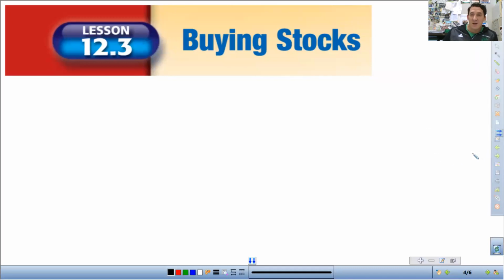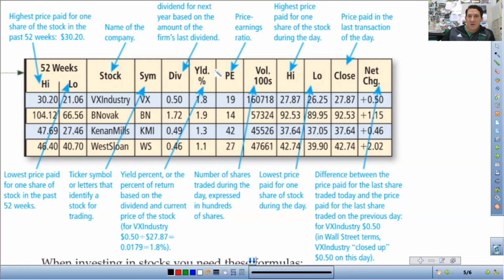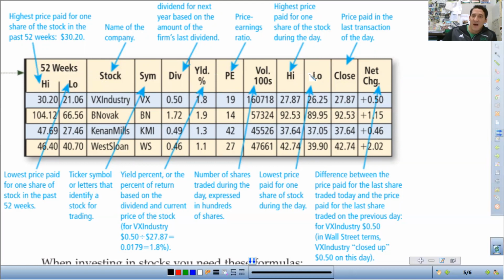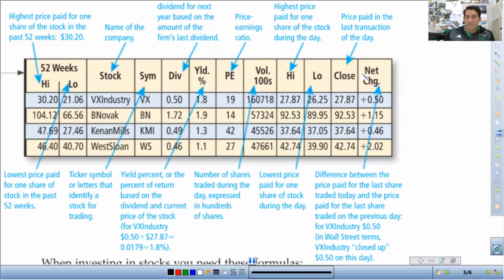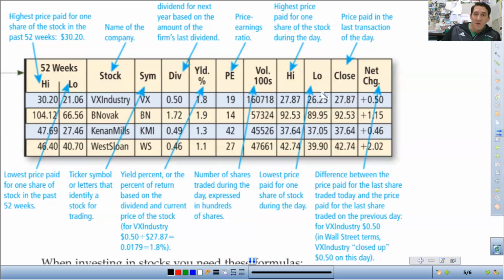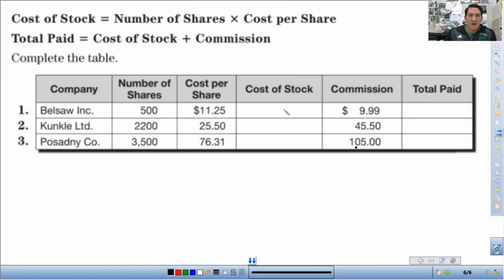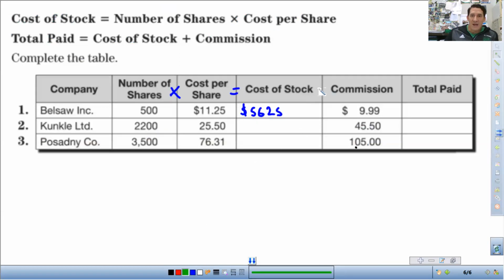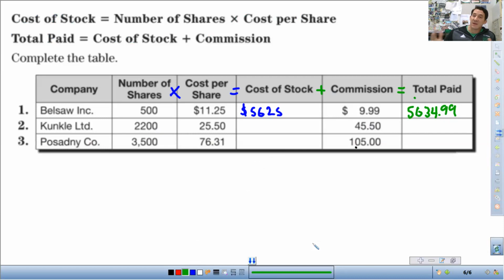Financial Math 12.3 Buying Stocks